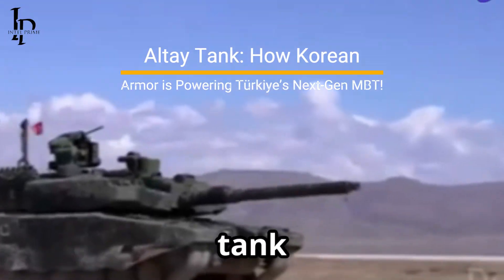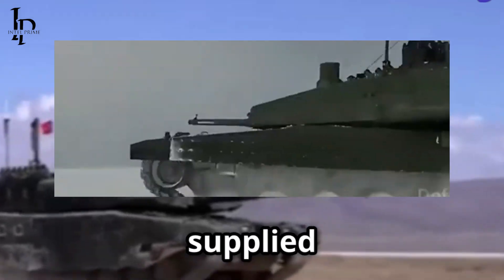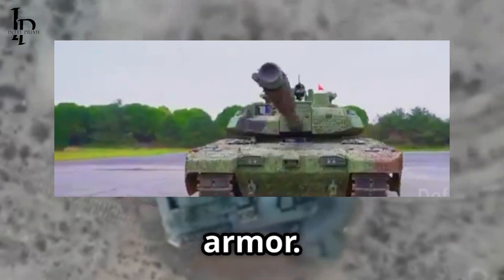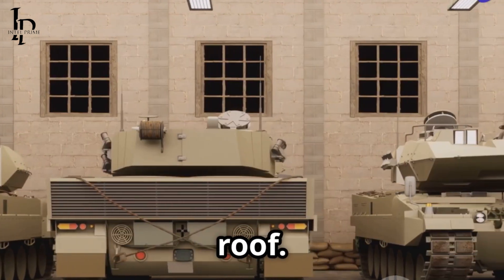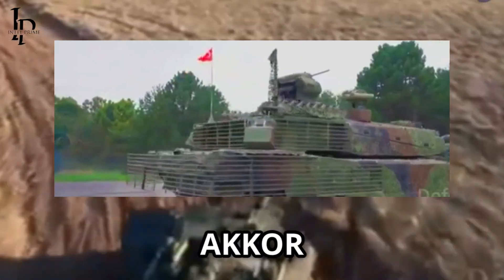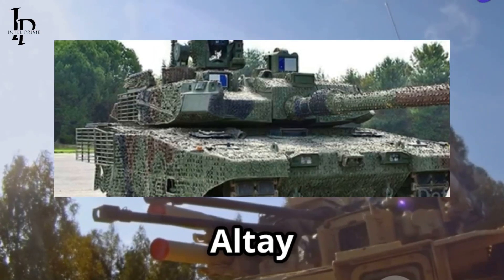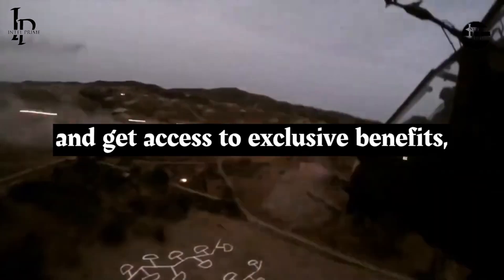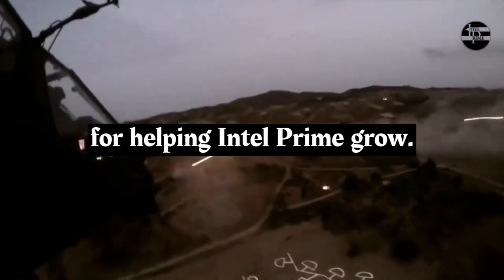Altay’s Secret Weapon: South Korean Armor Systems in Türkiye’s Flagship Tank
Altay Tank: How Korean Armor is Powering Türkiye’s Next-Gen MBT! by Info's Workspace

OUTLINE:

00:00:00 Altay Tank: How Korean Armor is Powering Türkiye’s Next-Gen MBT!